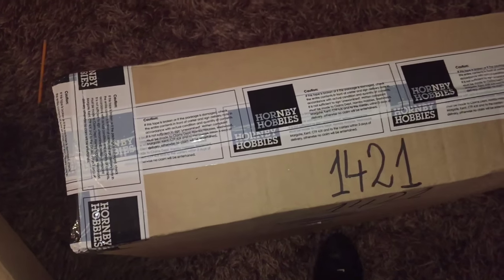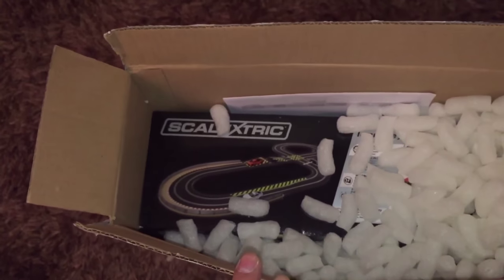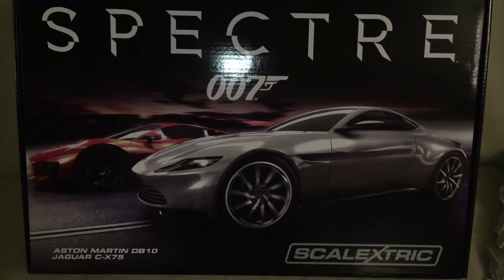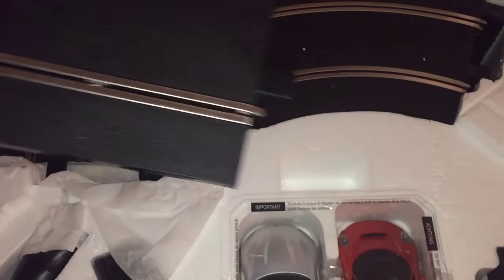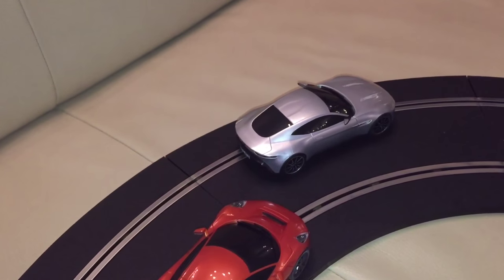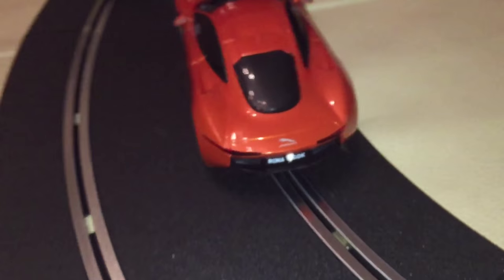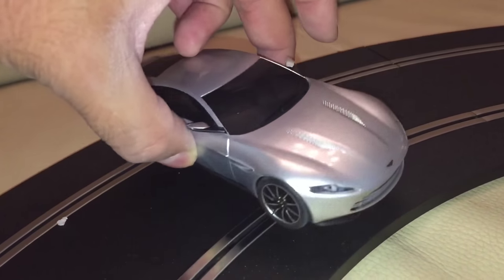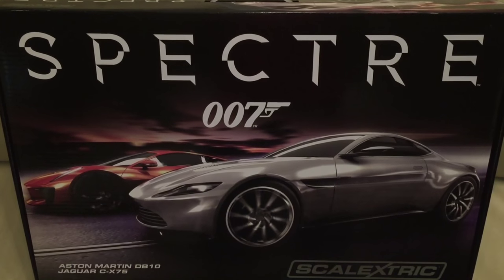Spectre JAMES BOND 007 review .Scalextric set C1336. Looking at toys exclusive review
Resellers Of  Supreme | Collectible Toys | Rare Movie posters

Looking at toys brings you an exclusive review of the 007 spectre set by scalextric set c1336 . Features Bond and Aston Martin DB10 and jaguar c-x75.
looking at toys brings you one of the first reviews to youtube !

- visit our web store now for Collectible Toys Rare Movie Posters and Supreme Clothing and Accessories